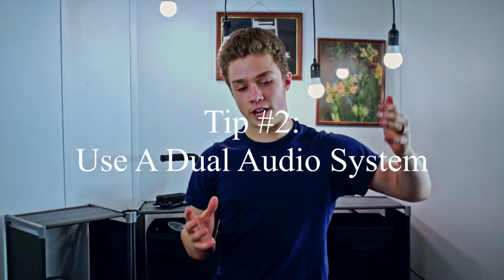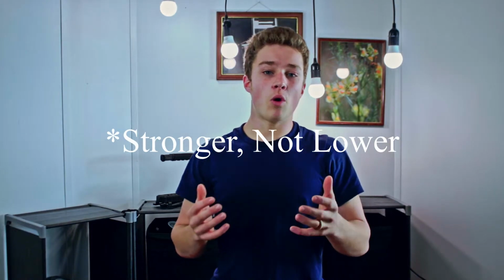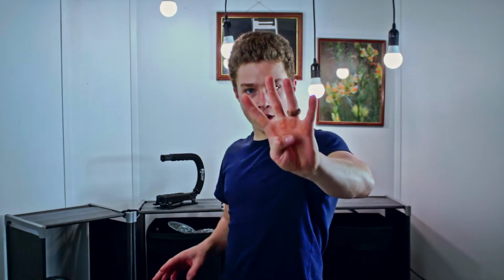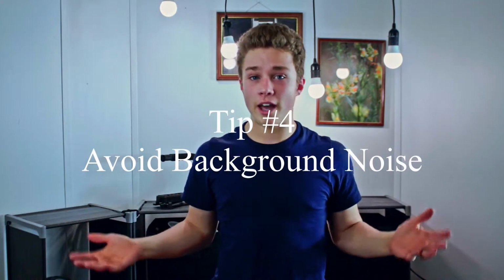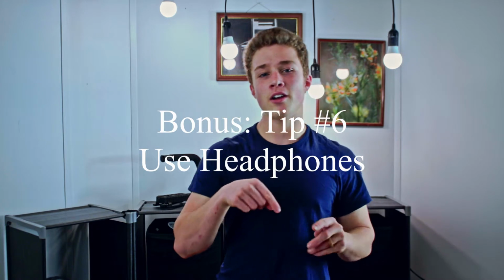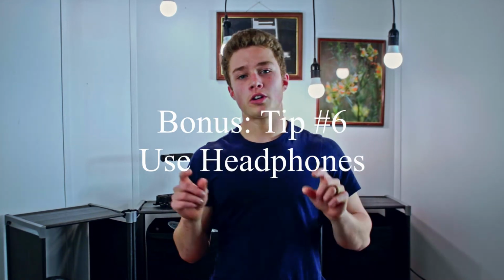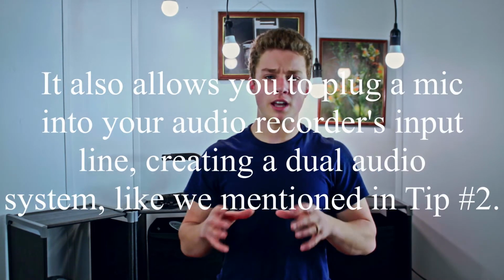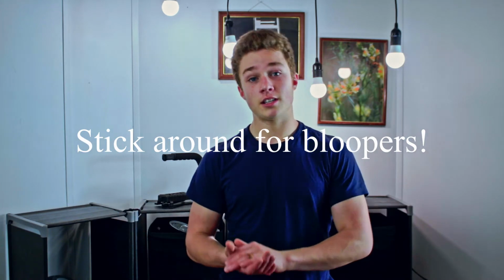5 Guaranteed Ways To Improve Your Audio Quality Without Buying A New Mic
Audio quality is extremely important if you are filming video, and of course if you are recording just audio! And that is why today Leif runs down 5 easy and simple ways for you to improve your audio quality, that don't require buying a new microphone!